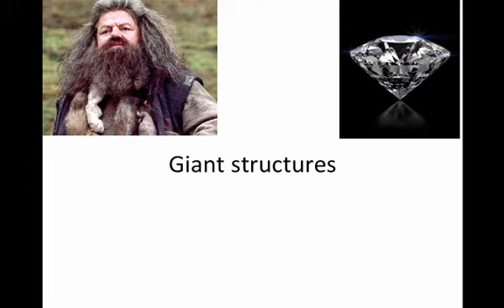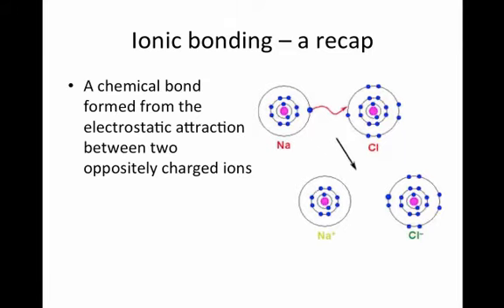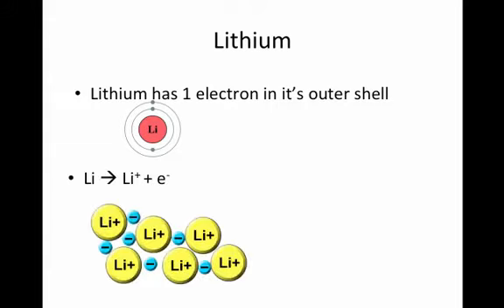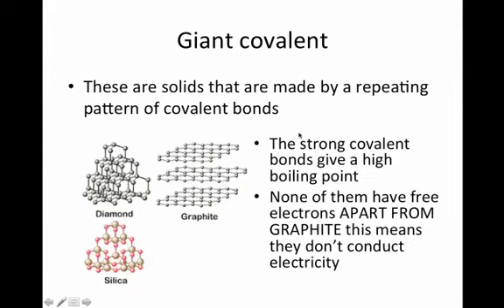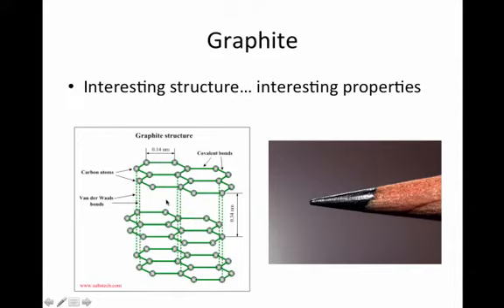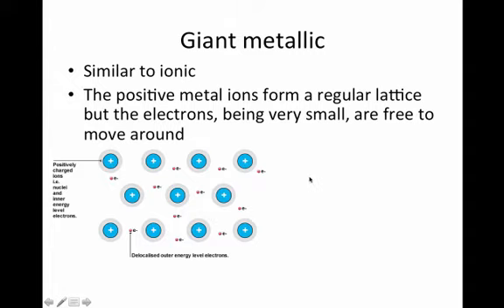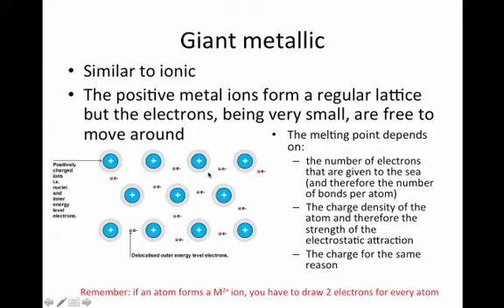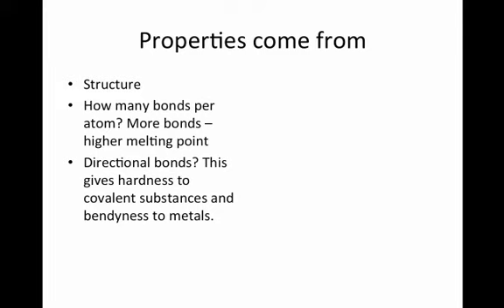Mr Teckman - Giant Structures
A review of OCR A2's Giant Structures content